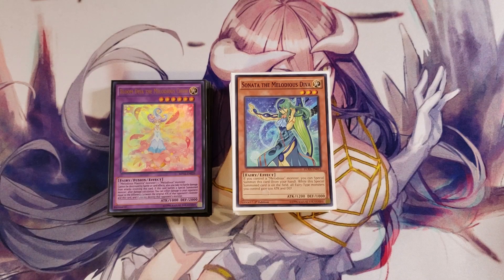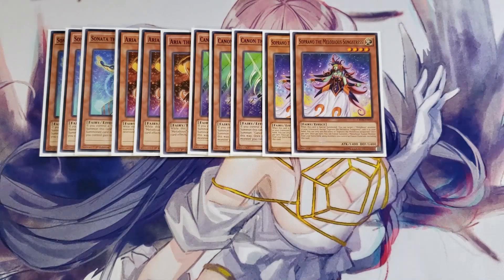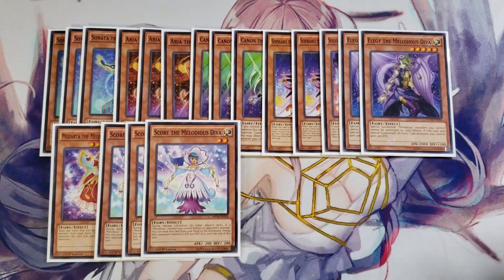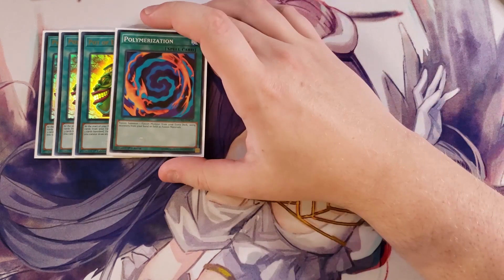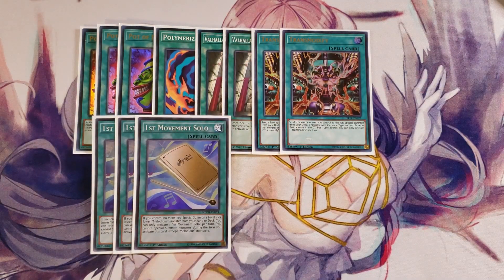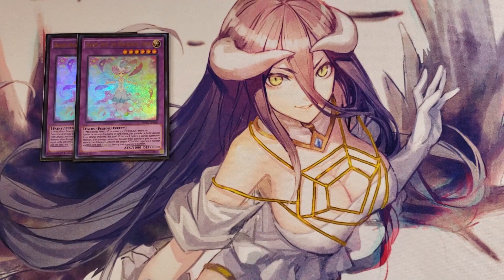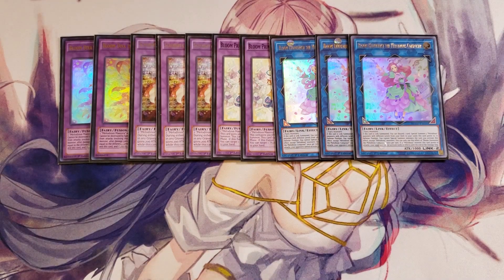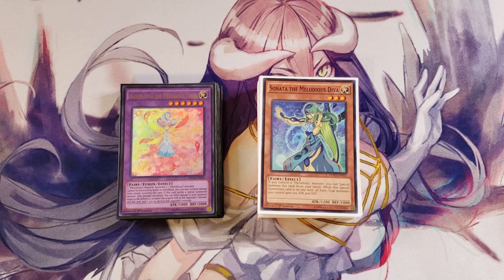MELODIOUS DECK PROFILE (NOVEMBER 2020) YUGIOH!